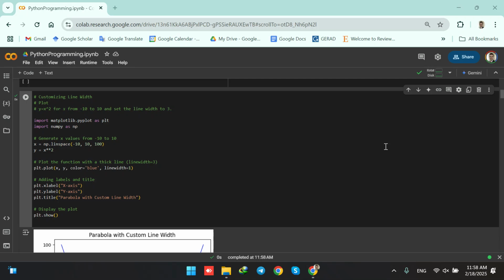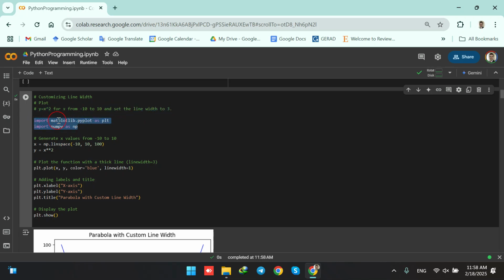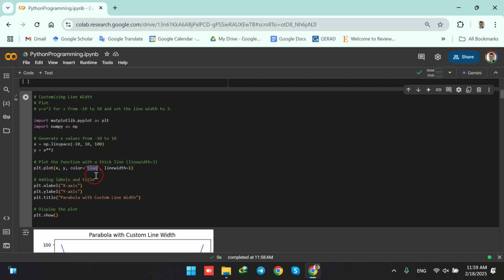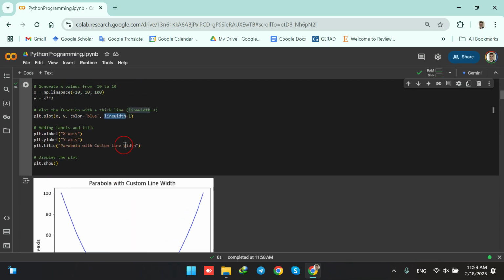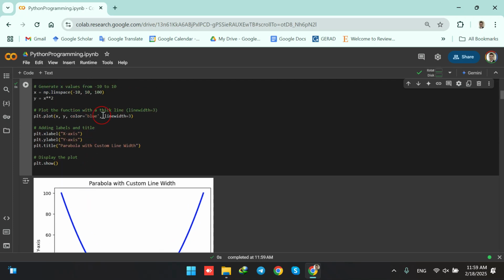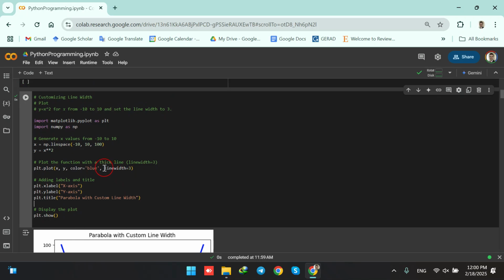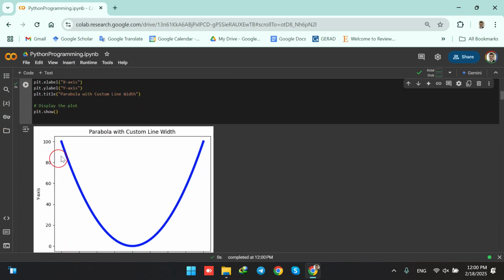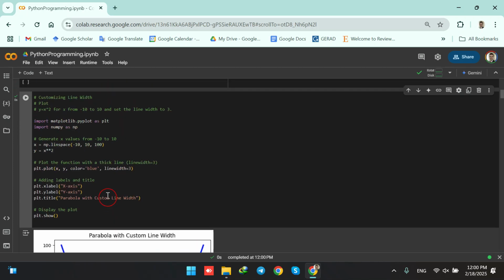Mastering Matplotlib: Line Width Customization